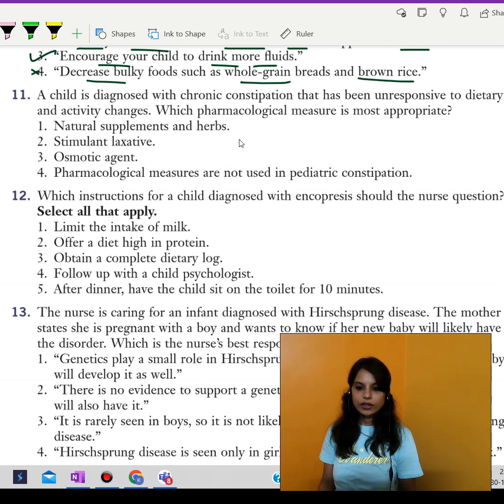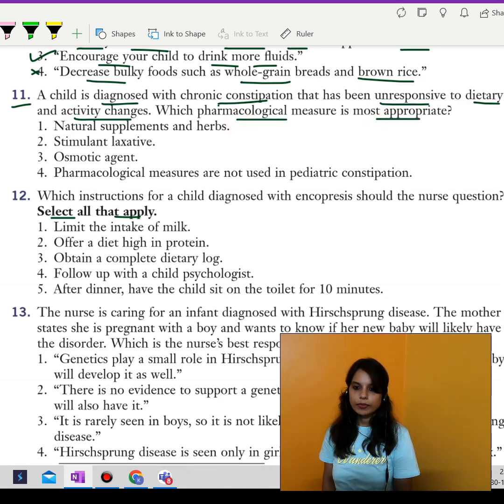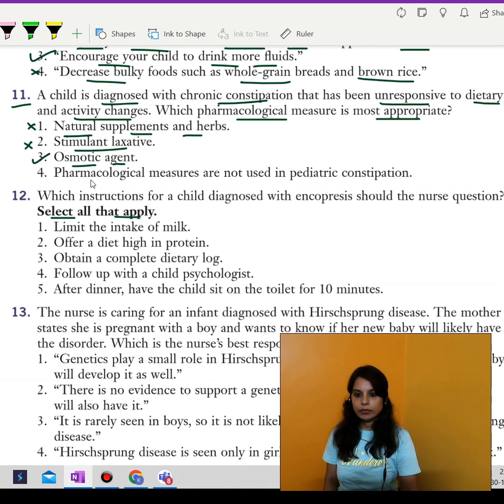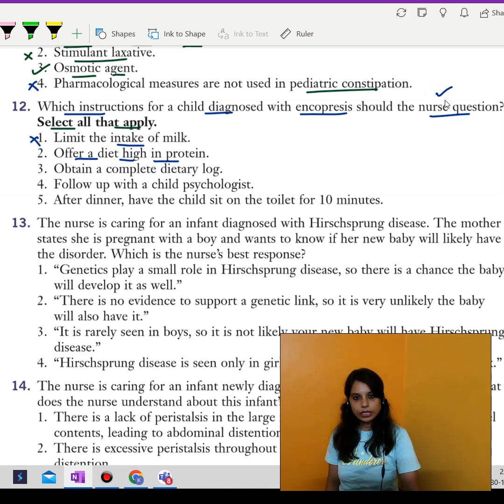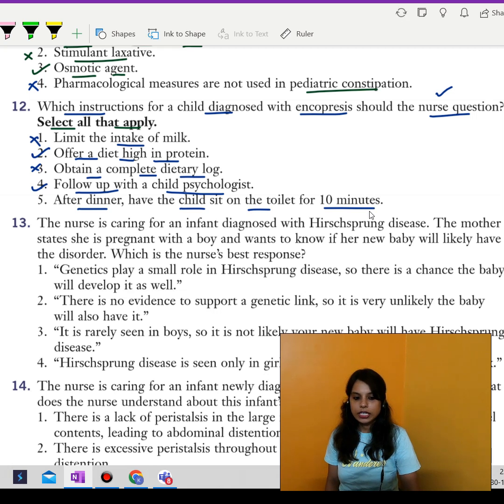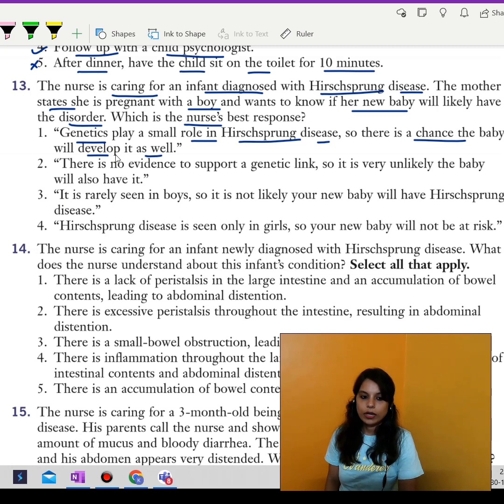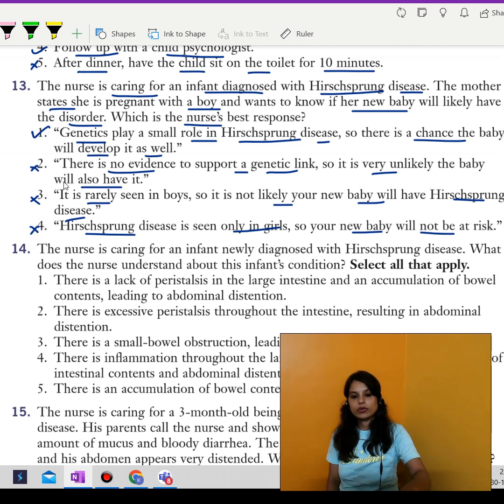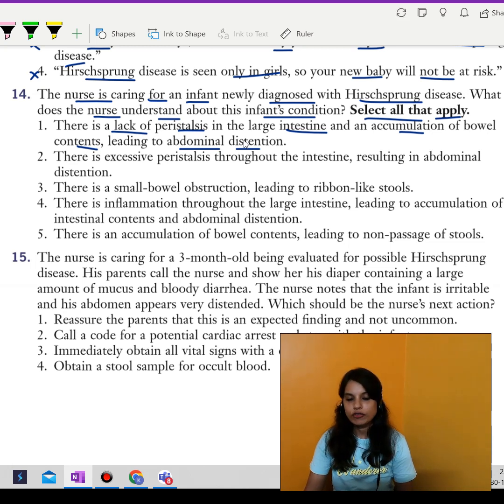NCLEX Rn Pn Nursing Gastrointestinal disorders Question no.: 11 to 15 deliberately discussed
The NCLEX is a nationally recognized examination required to become either a registered nurse (NCLEX-RN) or a licensed practical nurse (NCLEX-PN). The examinations are developed and maintained by the National Council of State Boards of Nursing (NCSBN). State boards of nursing, which ultimately will issue or deny a candidate’s nursing license, consider the results of the NCLEX when deciding whether or not to issue a nursing license.

Gastrointestinal disorders is the term used to refer to any condition or disease that occurs within the gastrointestinal tract.

The gastrointestinal tract (also called the GI tract) is a series of hollow organs that form a long continuous passage from our mouth to our anus. The organs that make up our GI tract are our mouth, esophagus, stomach, small intestine, large intestine, and anus.

Our GI tract, together with our liver, pancreas, and gallbladder, make up our digestive system. An extensive network of blood vessels supply blood to these organs and also transport nutrients away to other organs in the body. Nerves and hormones work together to regulate the functioning of the digestive system and bacteria that reside within our GI tract (called our gut flora or microbiome) play a role in digestion, immunity, and our overall health. A membranous sac called the peritoneum holds all the digestive system organs in place.

According to NCLEX’s fact sheet from January through June 2021, 82.74% of RN candidates for the NCLEX-RN and 79.06% of practical nurse candidates for the NCLEX-PN were taking their respective exams for the first time. First-time international educated candidates came from the Philippines, India, Puerto Rico, Kenya, Nepal and other countries.

NCLEX Pass Rates
The NCLEX pass rates for all RN candidates in the first six months of 2021 was 72.94%, with the highest pass rate for RNs with bachelor’s degrees. The practical nurse pass rate for the NCLEX was 66.3% with the highest pass rate for first-time examinees educated in the United States at 79.33%. Some universities boast high pass rates as a possible indication of the value of their program.

NCLEX Application and Registration
To take your NCLEX, you must submit an application for licensure/registration to the nursing regulatory board in the state of your practice, register for the NCLEX and pay the applicable fee. NCLEX needs to receive notice of eligibility from your nursing regulatory board within 365 days to proceed with examination. You may register for the NCLEX online or by phone.

📌WHATSAPP AT

FOR

 📚   STUDY MATERIALS

 / souravsirsclasses

 / souravsirsclasses

📌 LINKED IN

 / sourav-das-71691b43

 / souravdas3366